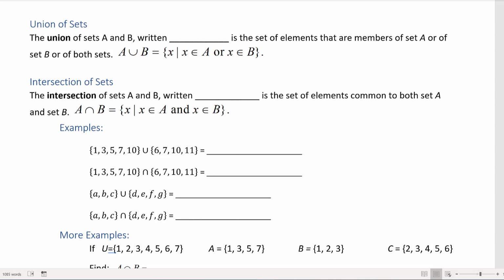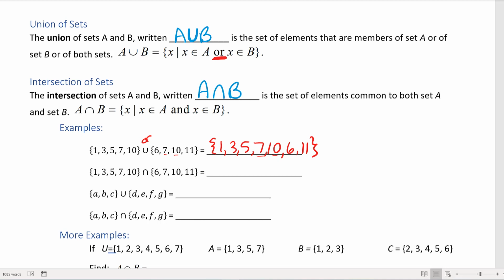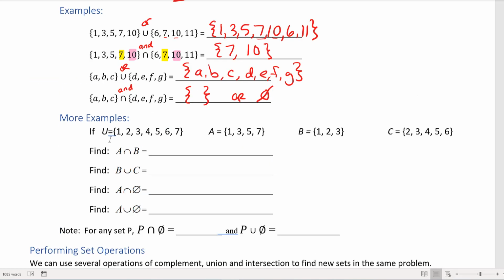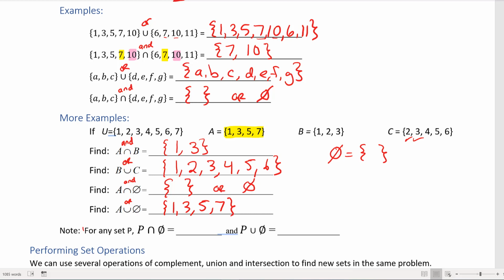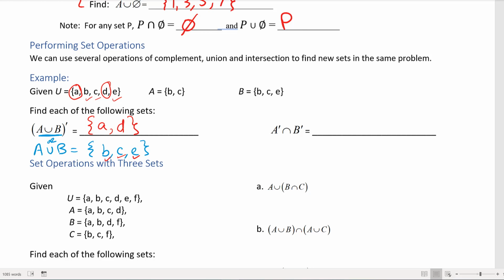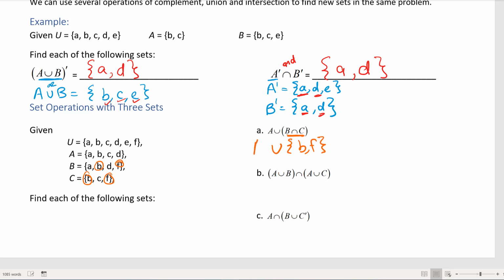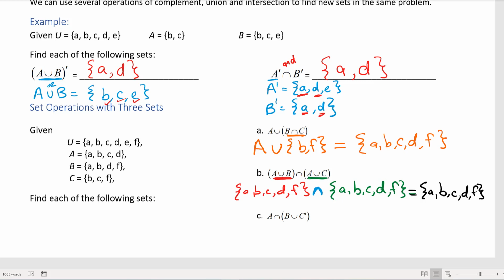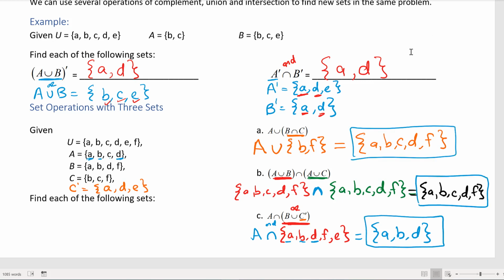1324 Lesson 18 Part 4